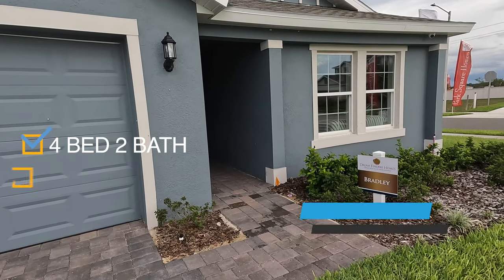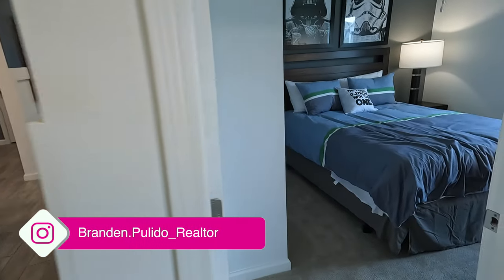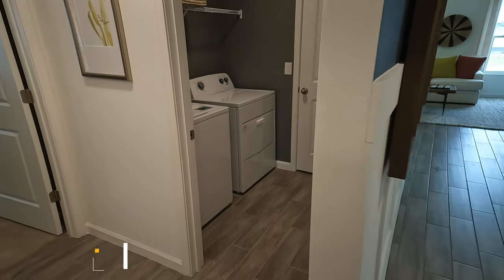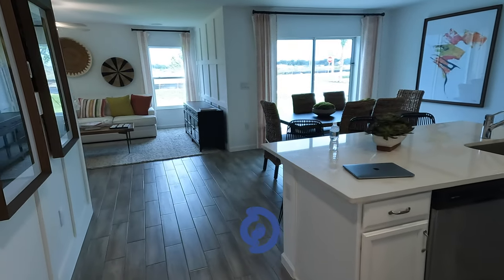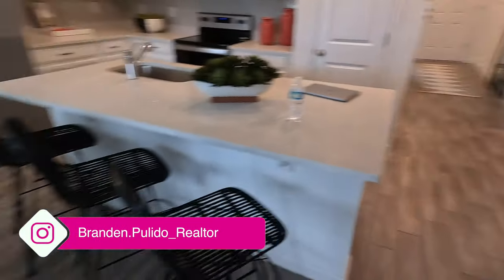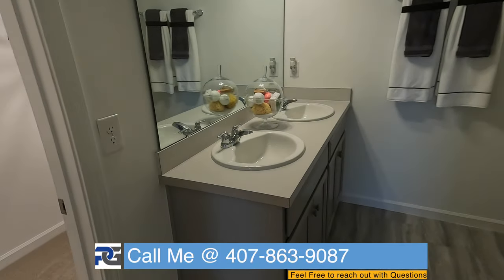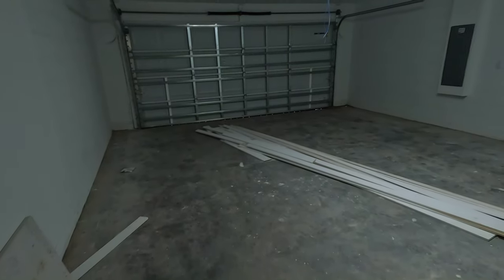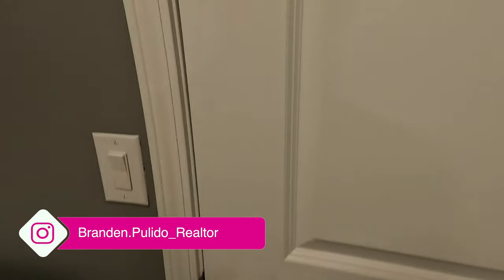Best Single Story Starter Home In Orlando Florida!! |4 Bed 2 Bath| 1598 SqFt| Haines City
Cypress Park Community In Orlando Florida!
A Beautiful single story 2022 built Home!
-If you're looking for a home at a very reasonable price point,  This might be right for you!
Check this home tour out and let me know your thoughts!!
4 Beds • 2 Full Bath • Just under 1600 SqFt • 2 Car Garage
 New Home In Haines City Currently Available for Purchase!!

Branden G. Pulido, REALTOR®

Connect with The Persaud Group on Social!

0:30 Start Of Home Tour!